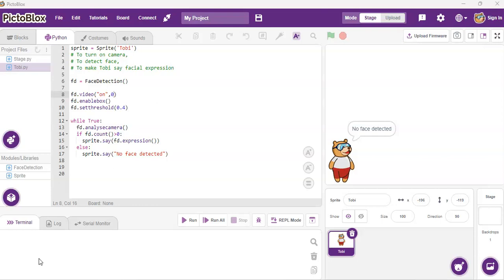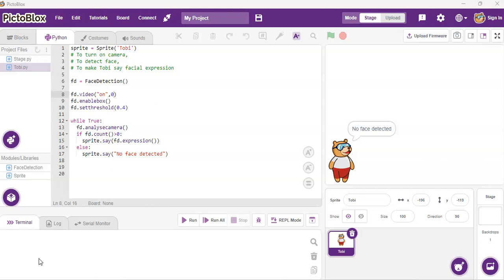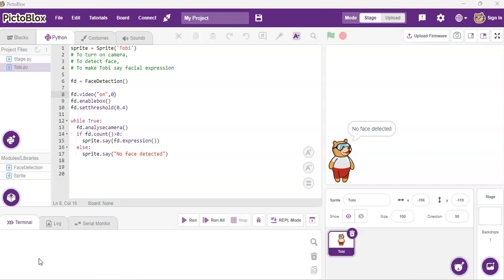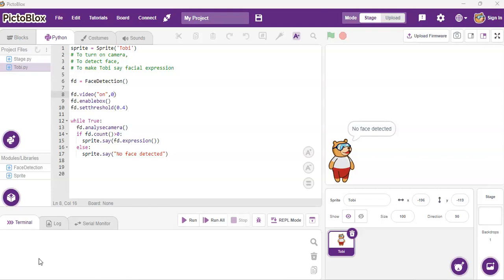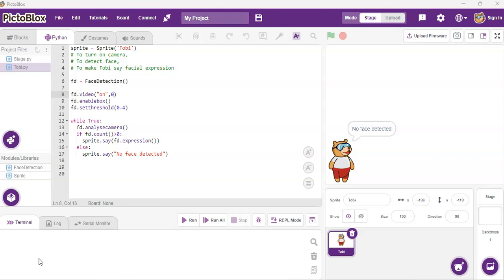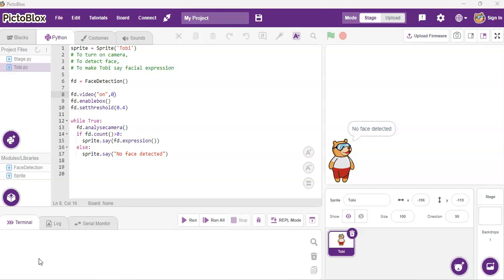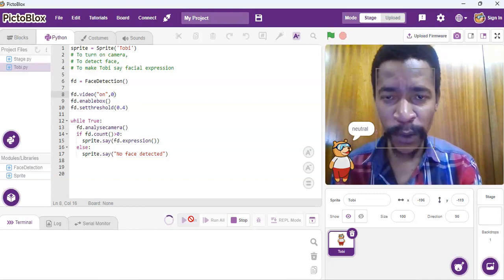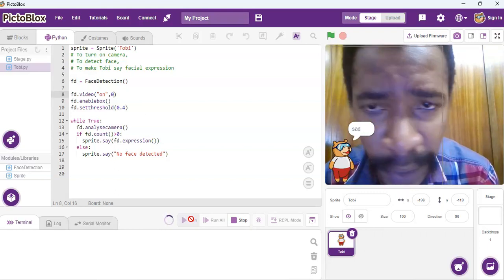Real Time Facial Recognition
Real time Facial Recognition Using Python in Pictoblox